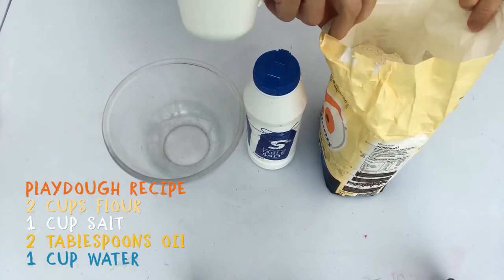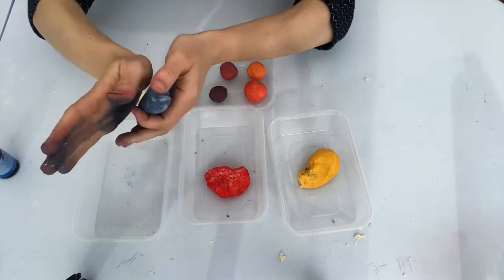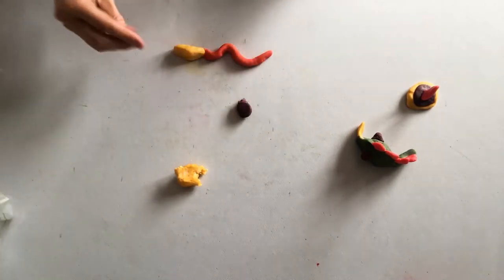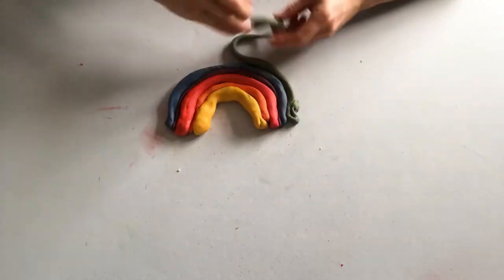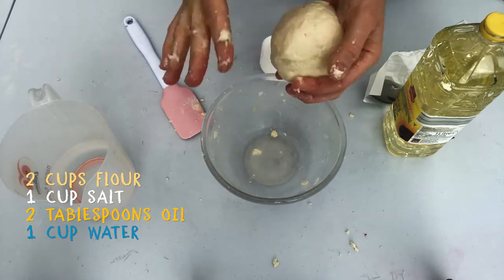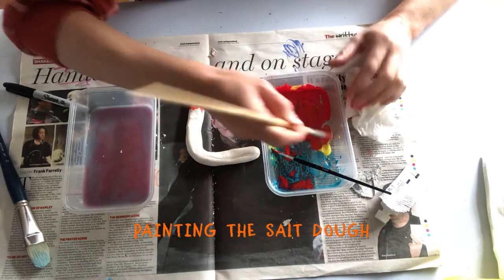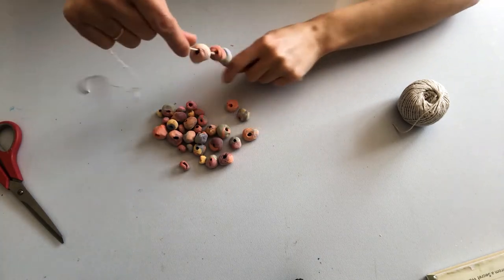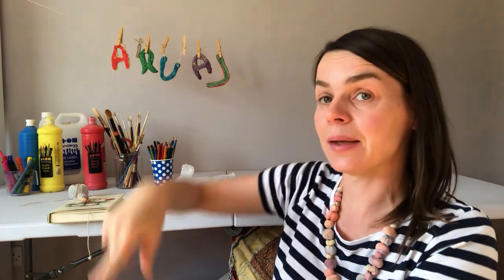Making Playdough | Visual Art Online Workshop with Laura Ní Fhlaibhín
This visual art online workshop explores materials and sculptural making and is suitable for everyone, especially geared toward primary school students. Laura demonstrates the process of creating your own colourful playdough, and air dry salt dough clay. From these materials, Laura guides through some creative sculptural making activities.

Please do share your creative sculptural works with us, send photos of your work to our Facebook page and email at